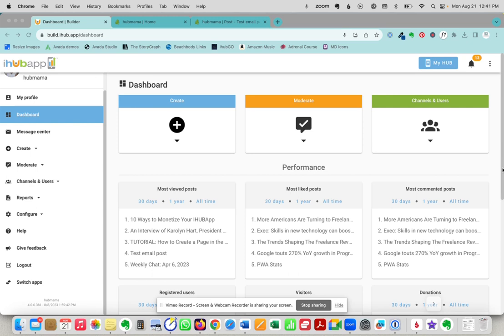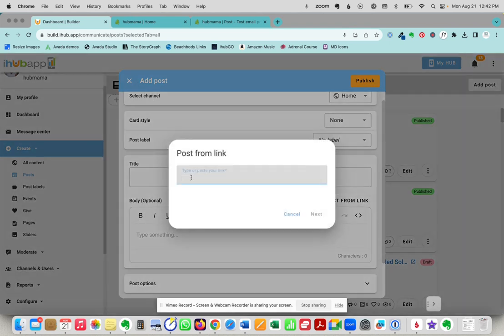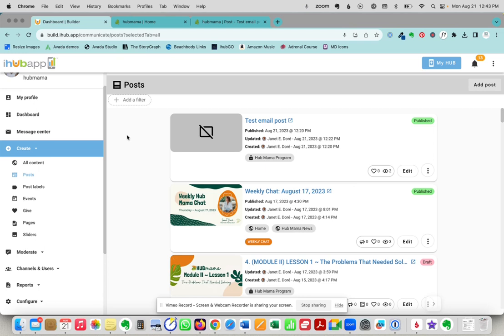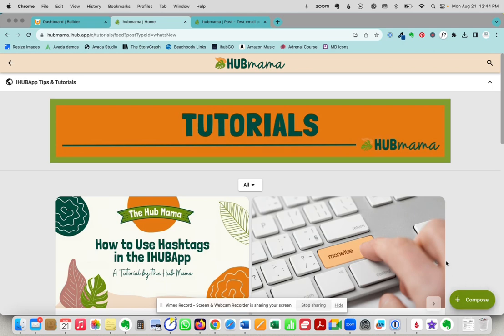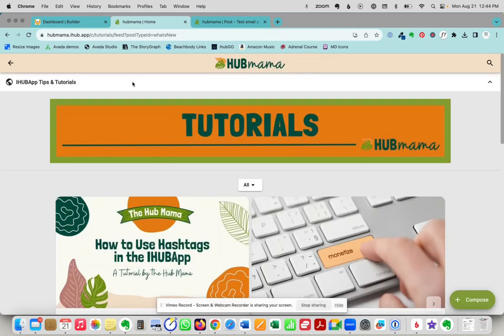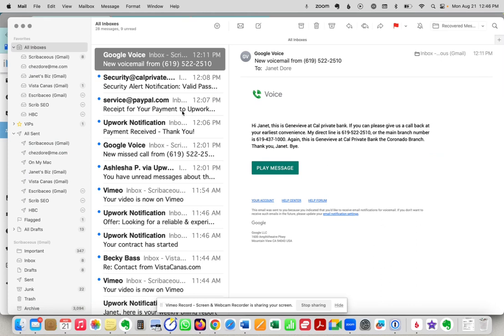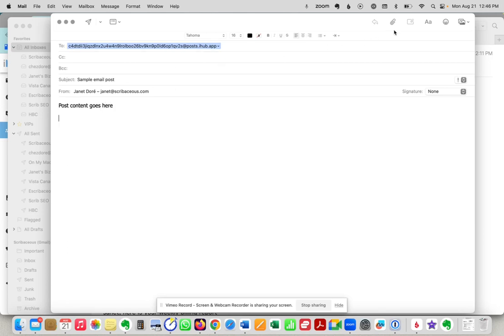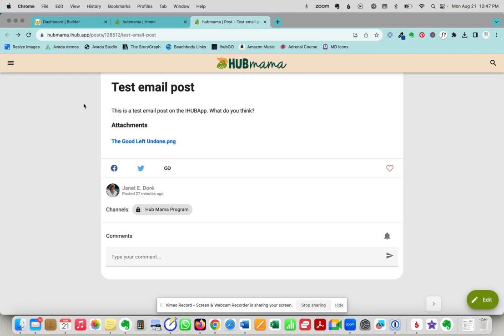TUTORIAL: 3 Ways to Create a Post on the IHUBApp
In this tutorial, Janet (AKA "The Hub Mama") shows you how to use the Post From Link feature in the IHUBApp Builder.

Here is the tutorial I reference in this video on How to Create a Post in the IHUBApp